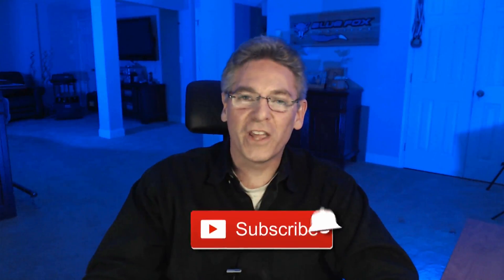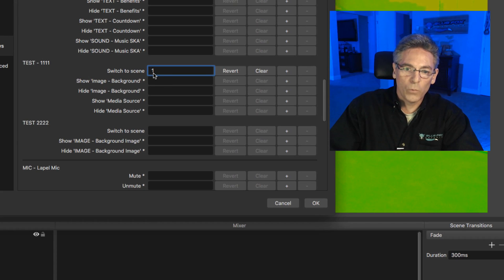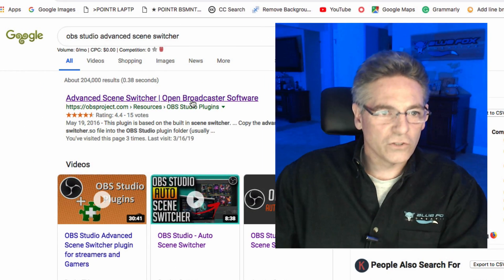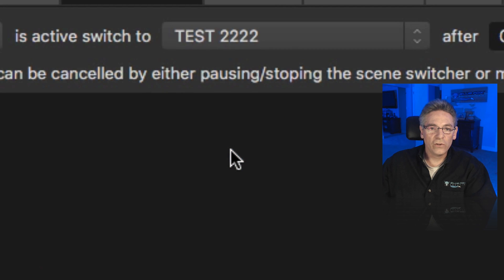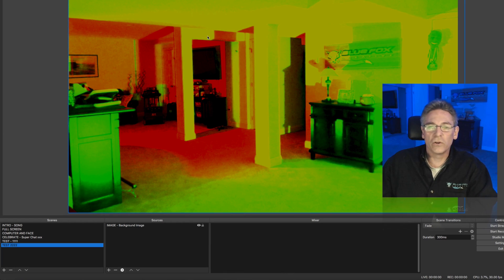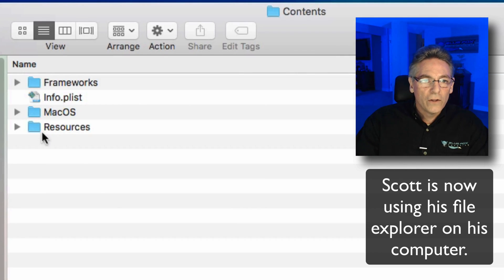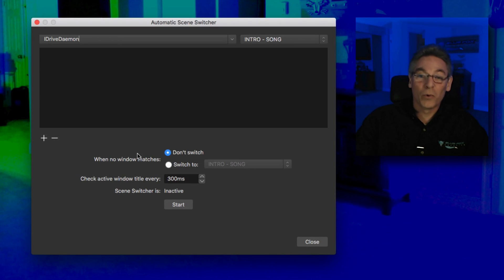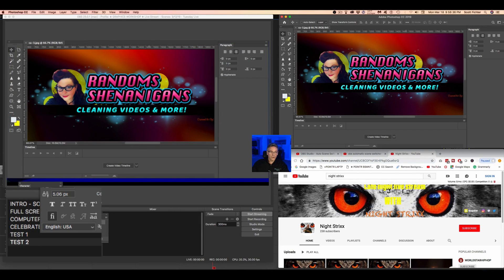OBS Scene Switcher | Leverage The Power of Automation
Scott provides a OBS scene switcher tutorial explaining three cool methods that will help you easily switch scenes using this youtube streaming software. Conducting live streams can be complex and if you can simplify the manipulation of OBS you need to do it.

The first method explained is the use of hotkeys to switch scenes.  OBS Studio provides a comprehensive method to setting this up in settings. The new version of Open Broadcast Studio also allows you to apply hotkeys to individual sources within your scene.  This extra level of control allows you to play sound effects during your live streams.

The second technique is using time to automatically switch your scene.  This can be super helpful when you have the desire to switch a scene when music comes to an end.  You can use this for silent lives if desired.  The script used for this method is called the Advanced Scene Switcher. Installation is easy and you can find it at the OBS website.

The third method uses a script that comes pre-installed in OBS and it's called the "Automatic Scene Switcher". This method switches a scene when a specific application on your computer is used.  Lets say you were conducting a Photoshop tutorial and you plan to use a web browser and the Photoshop program during your live stream.  All you have to to is click the window show those elements and you can set OBS to automatically switch to the correct scene.

The only downside to using the "The Automatic Scene Switcher" is that is it does not function when the "Advanced Scene Switcher" is running. Scott explains how you can quickly deactivate the script so the Automatic Scene Switch works perfectly.

0:00 Start
1:00 Method 1 Hotkey Switching
2:49 Method 2 Switching Scenes with Time
5:31 Method 3 Application Scene Switching